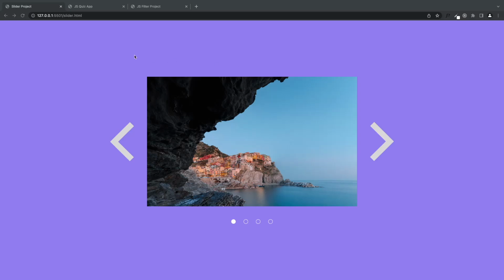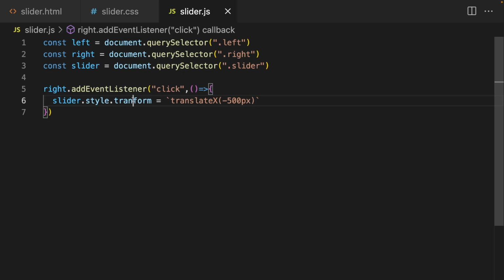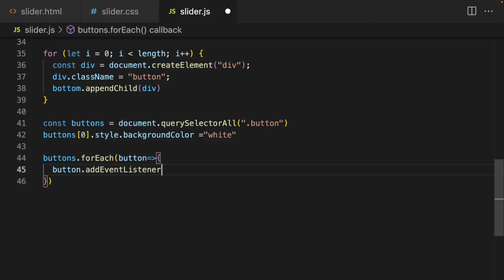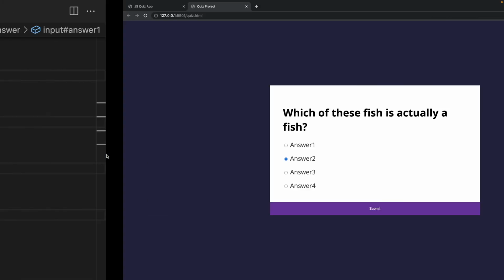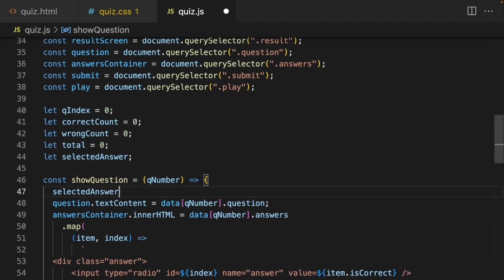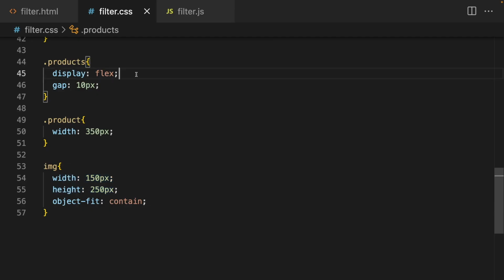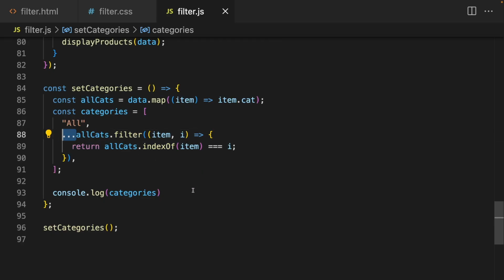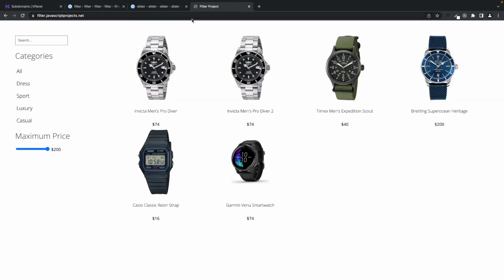3 Javascript Projects Every Beginner Should Build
JavaScript projects for beginners and those who want to refresh their memory.

0:00 Introduction
02:34 Javascript Slider Project
30:08 Javascript Quiz Project
56:26 Javascript Product Filter Project
01:25:00 How to Deploy Javascript Projects
01:29:05 Outro